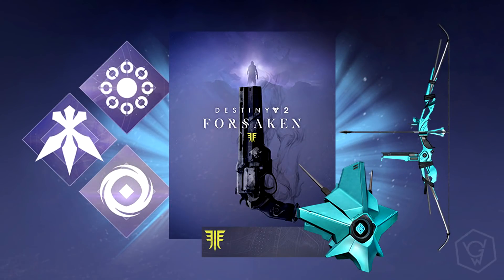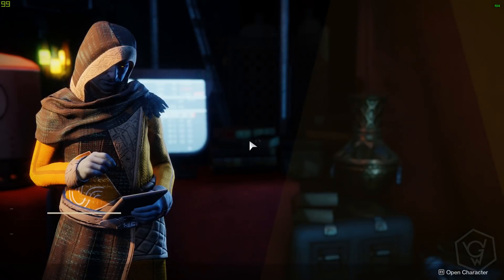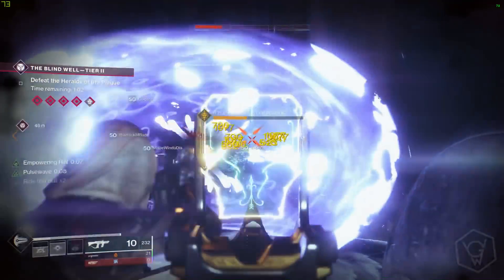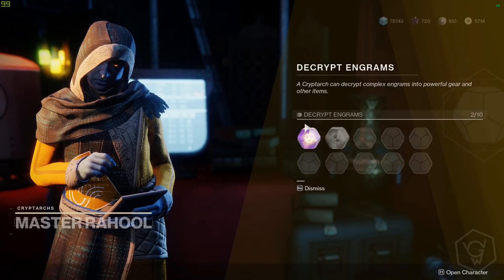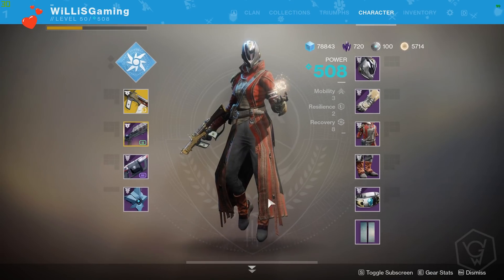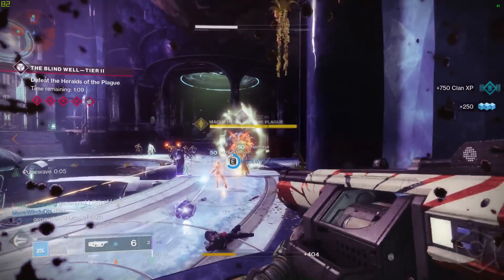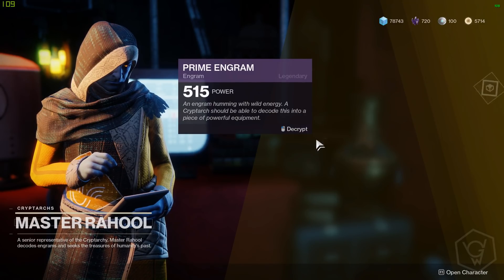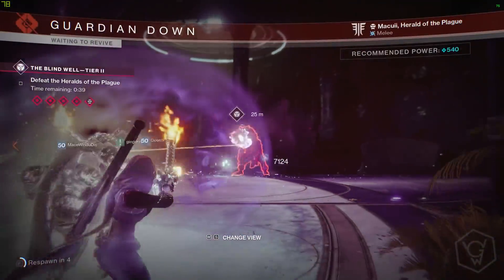Destiny 2 - How to Get 515+ Power Engrams (Easy Trick) !